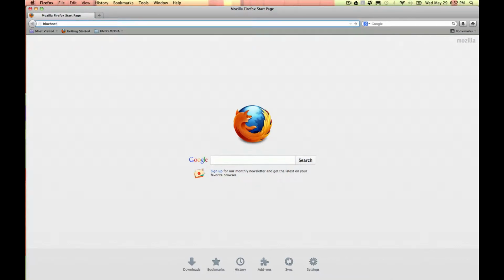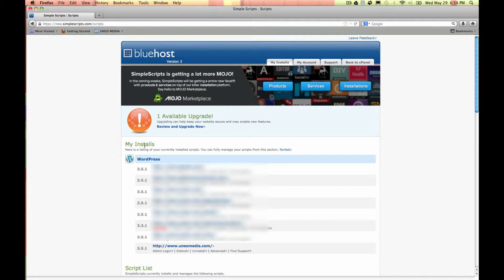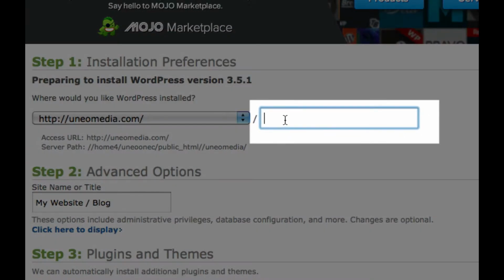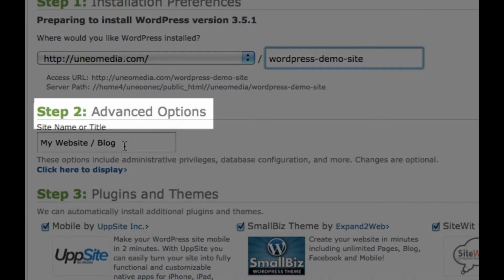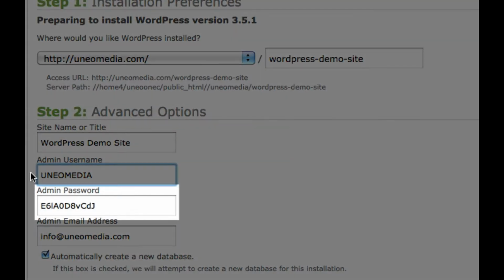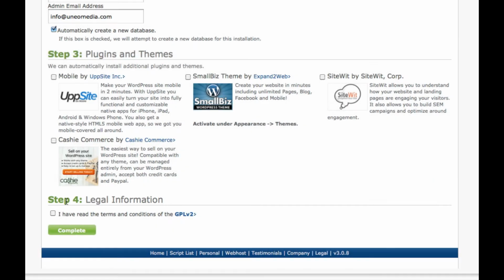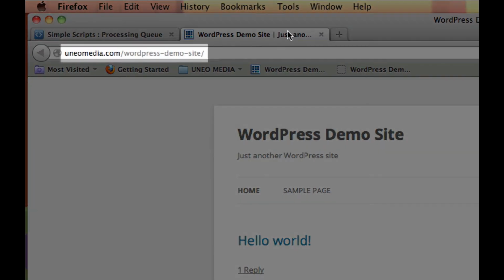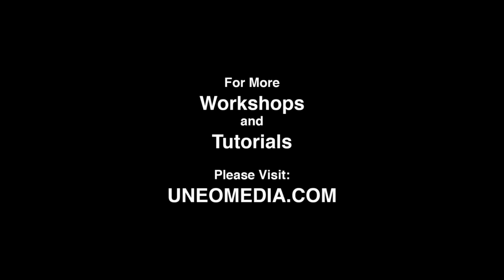How To Install WordPress Using Bluehost and SimpleScripts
This tutorial shows how to easily install WordPress for those who use Bluehost as their web host provider. This tutorial may also apply to those whose web hosts offer cPanel and SimpleScripts as part of their platform.